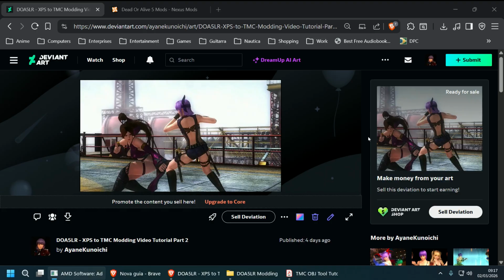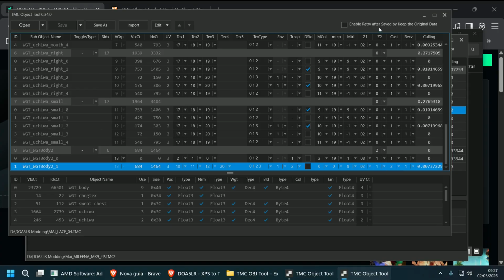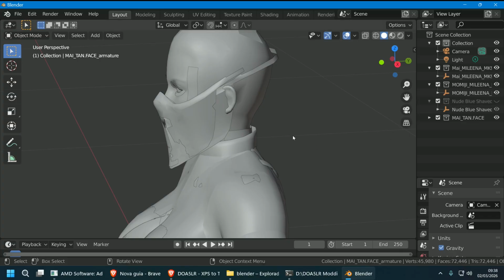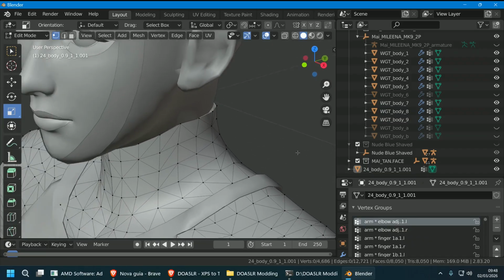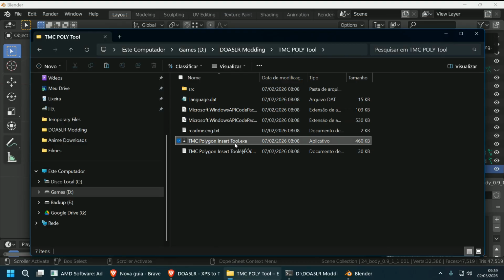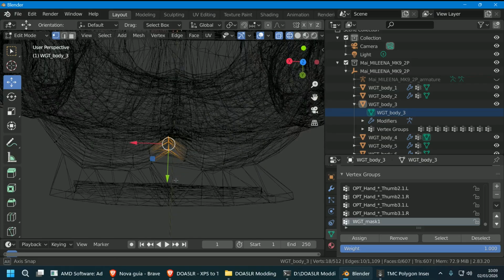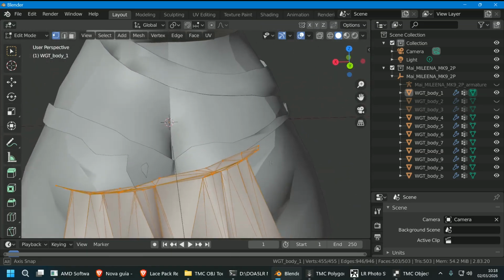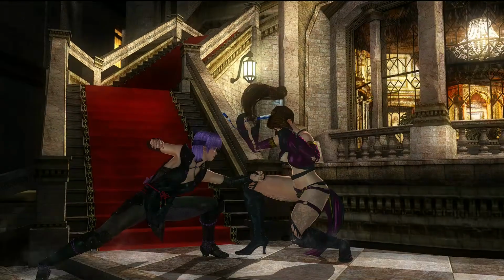DOA5LR XPS to TMC Tutorial Part 3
This is the final part of the XPS to TMC tutorial.
I hope you guys enjoyed it.

Additional information for these modding tools can be found in the thread below:
https:// (remove space between // and www after pasting in browser)

If you never checked my tutorials on DeaviantArt and Nexus mods, those are mandatory in order to understand what is going on in this video:

Comment section here on YouTube will be closed.